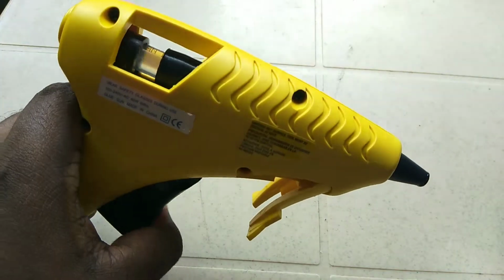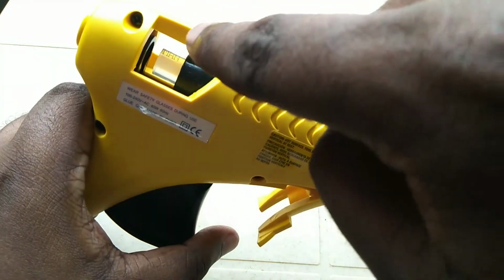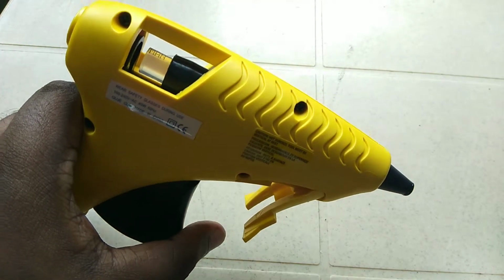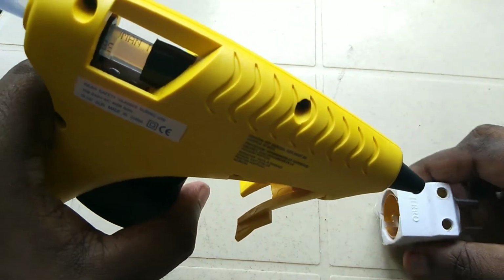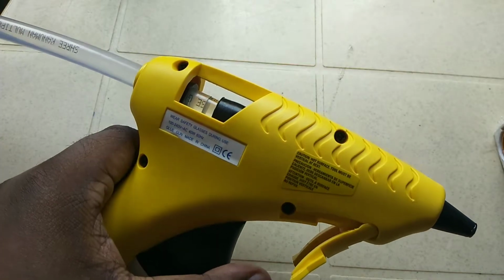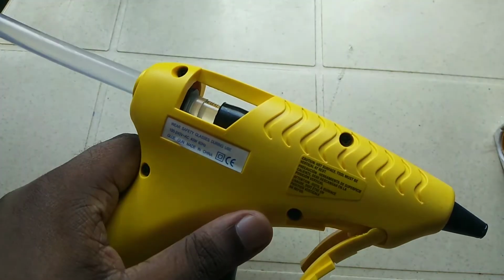How To Use and Refill Glue Gun With new Glue Stick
How to use and refill hot glue gun
How to Use a Glue Gun
How do you refill a glue gun with glue stick